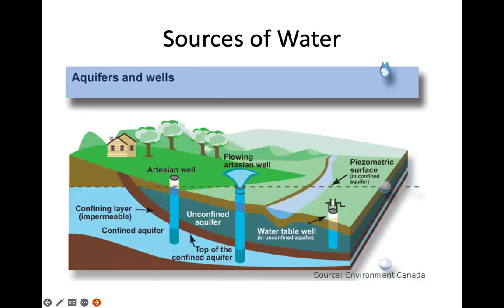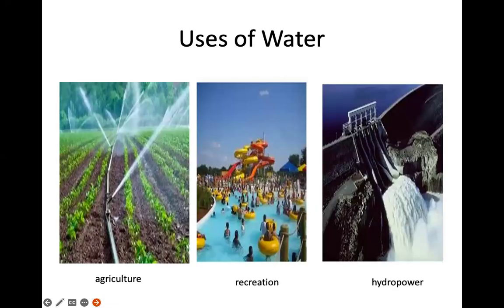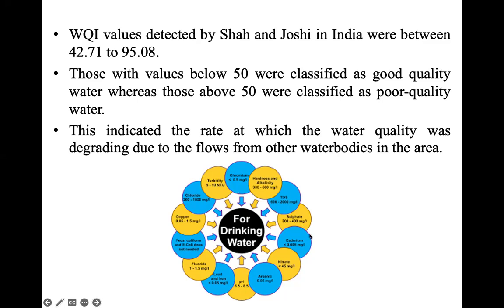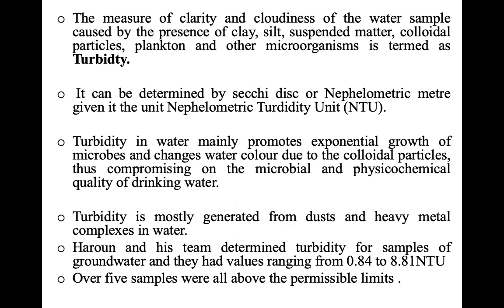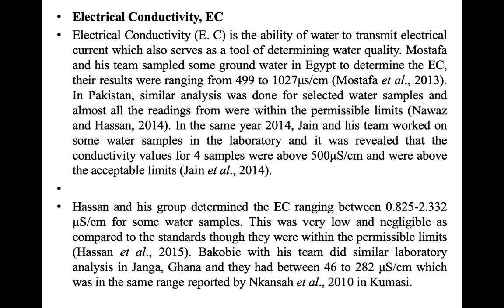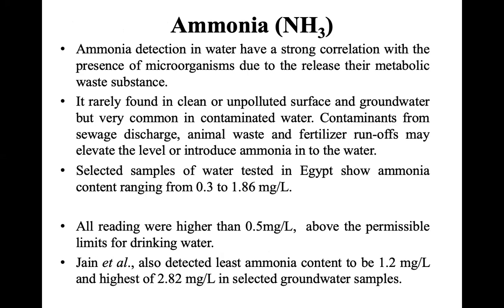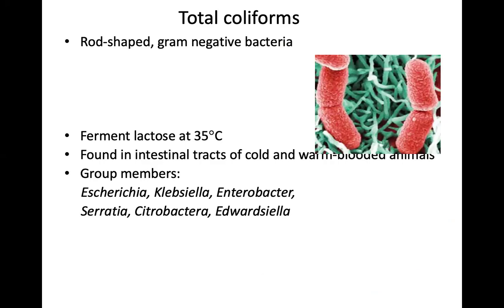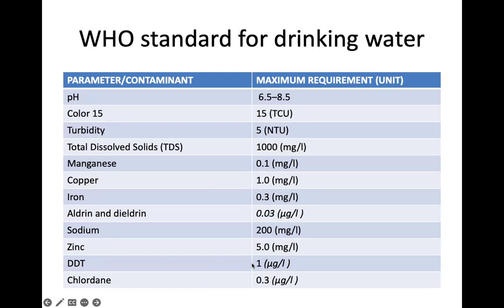Water Quality Analysis